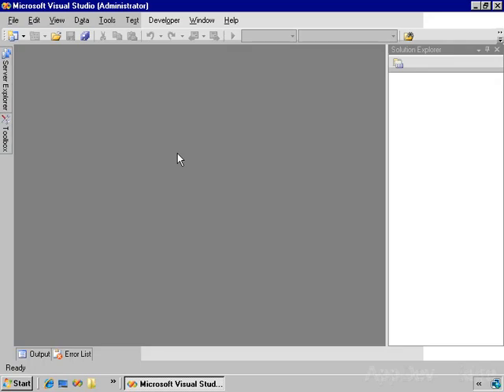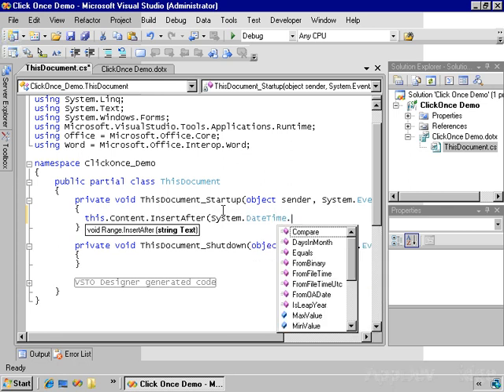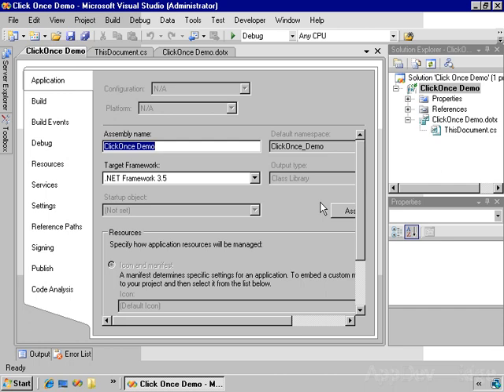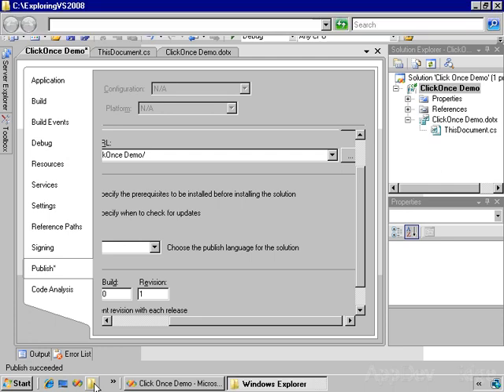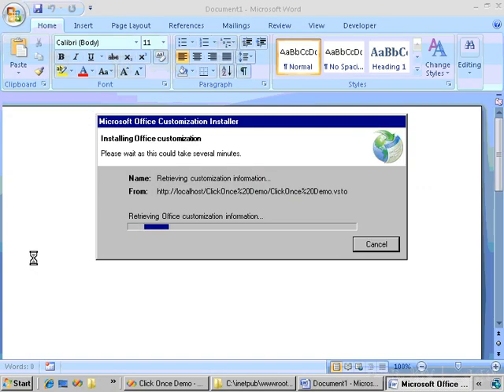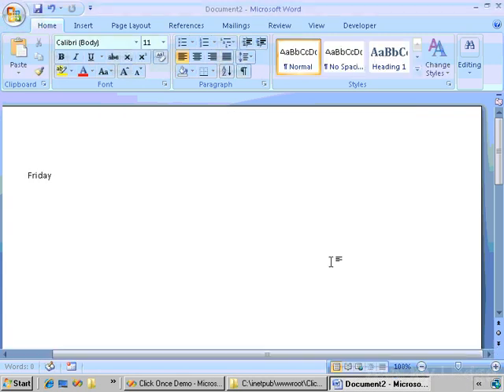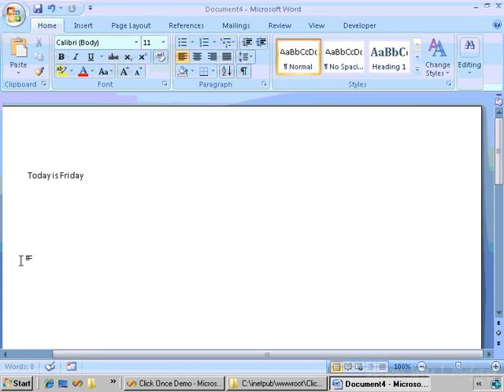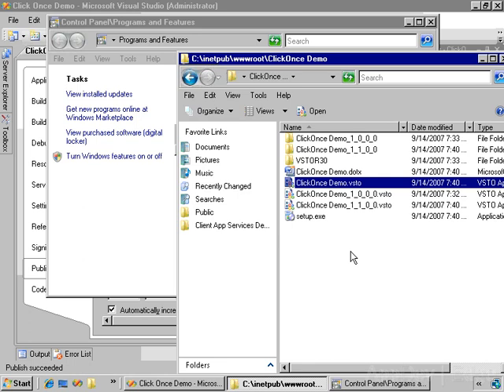Exploring Visual Studio 2008 C#: Deploying a VSTO 3 Application Using Click Once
This video is from the LearnNowPlus course, Exploring Visual Studio 2008 using C#. Visual Studio 2008 adds a large set of new functionality for the Visual Studio developer. From new language features, including LINQ (Language Integrated Query) to new client-side data support, Visual Studio 2008, and the .NET Framework 3.5, make it easier than ever to create robust, enterprise-level applications. This course introduces the most important new features in Visual Studio 2008 for experienced Visual Studio developers.

and also check out the complete LearnNowPlus line of training courses.